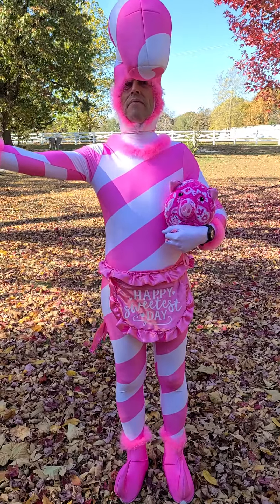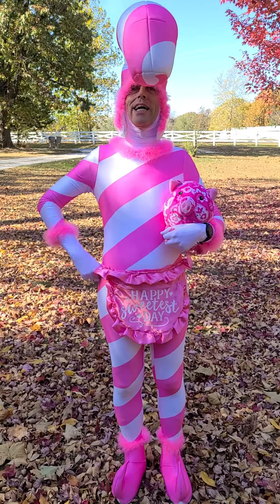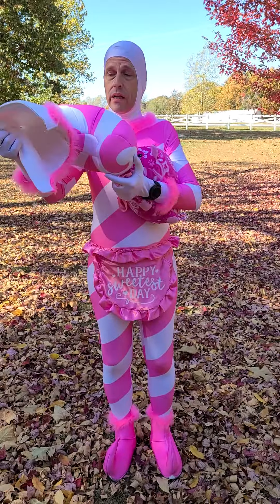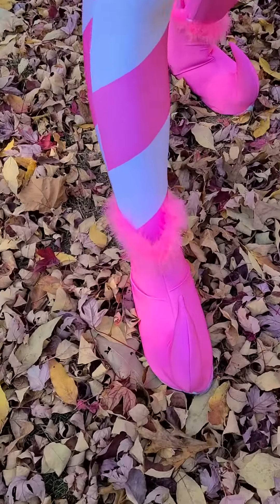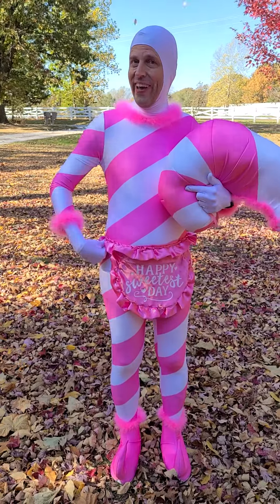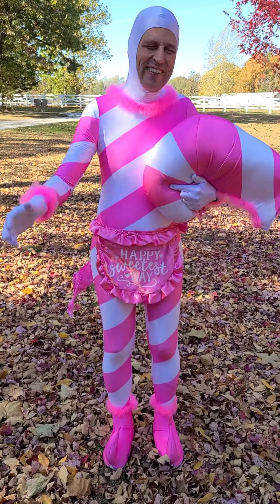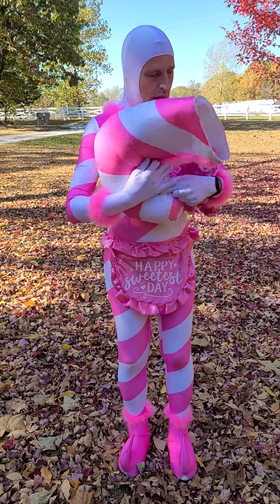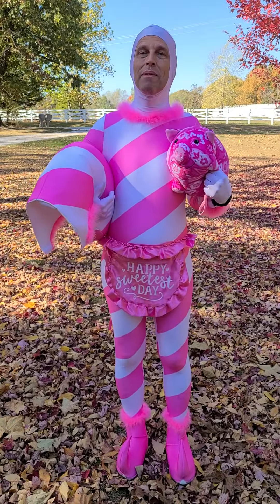2020 Sweetest Day - Making Of